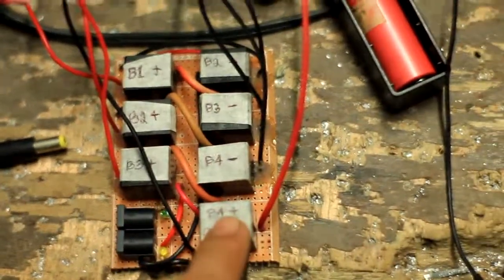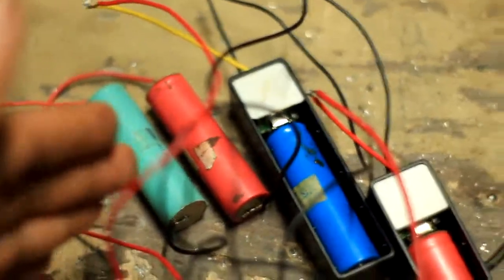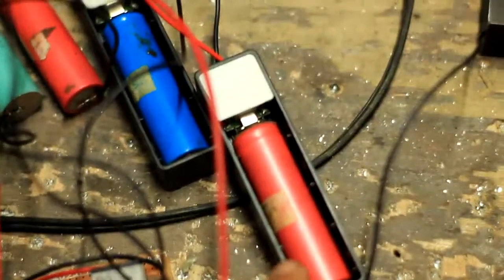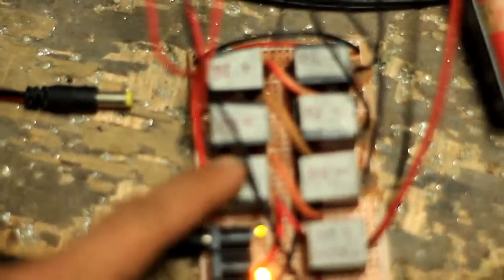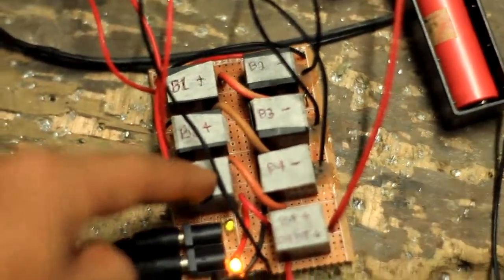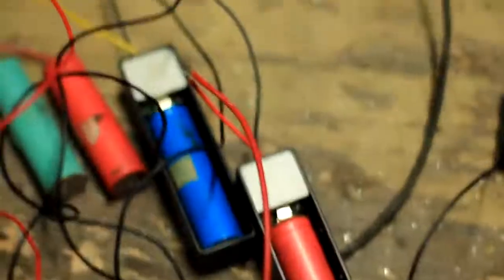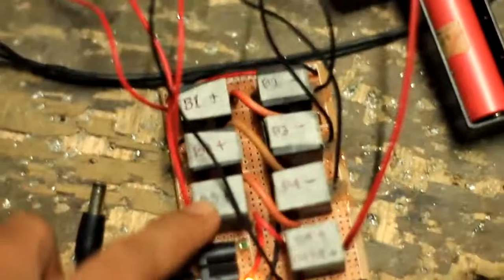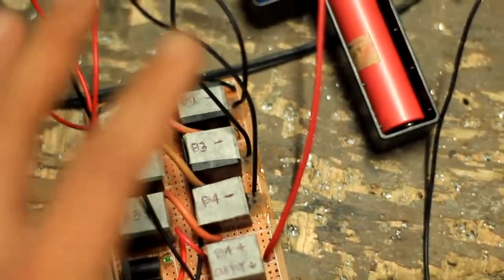Lithium iron phosphate charger using relay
relay module that will transform the batteries in parallel or series connection as  it is energize and de-energize.